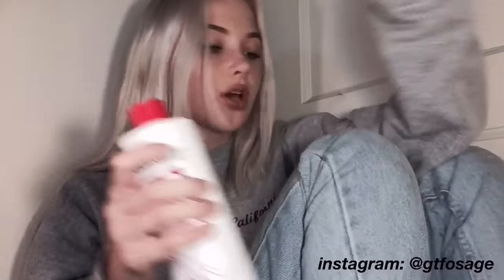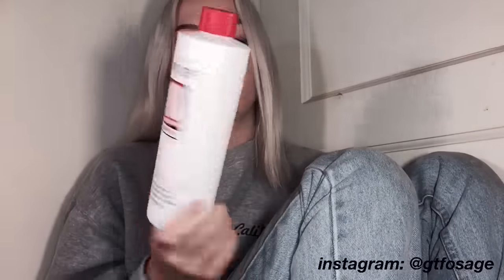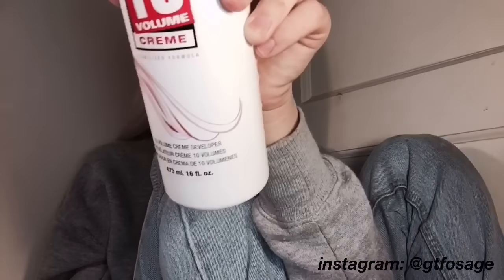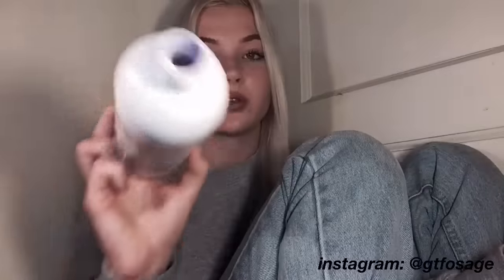HOW TO GET WHITE HAIR AT HOME | okaysage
THIS WAS BEFORE I DYED MY HAIR SILVER. THE SILVER DYE I USED WAS WELLA 050 COOLING VIOLET AND I MIXED IT WITH 20 VOLUME DEVELOPER AND DID THAT :)

sc: sagetullis

PRODUCTS MENTIONED:
- loreal absolute platinum color in the shade "extreme platinum"
- generic brand purple shampoo from Sally's
- aussie 3-minute miracle moist
- wella t18 toner

FACTS ABOUT ME:
+ i'm 14
+ i live in California
+ i'm a freshman in high school
+ i film with my iphone 6

I LOVE YOU ALL. BYEEEEE!!!

extra tags for video/channel (ignore):
platinum hair, how to go platinum at home, drugstore products, tumblr hair, how to get white hair, how to tone yellow hair, tumblr girl tutorial, tumblr makeup, everyday makeup.